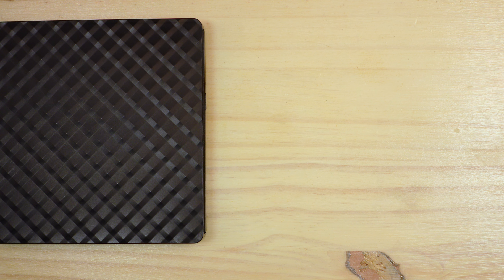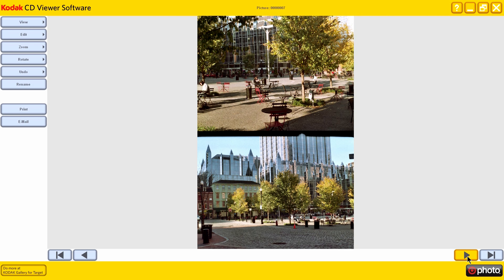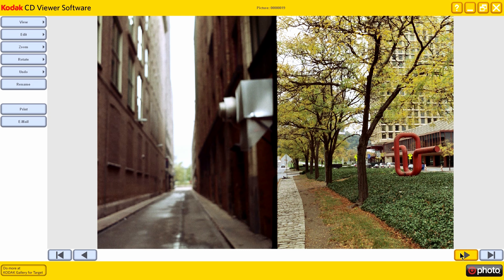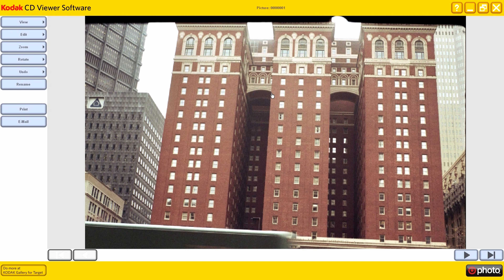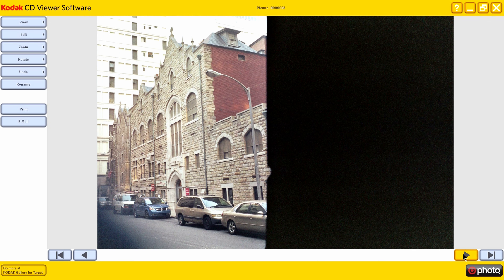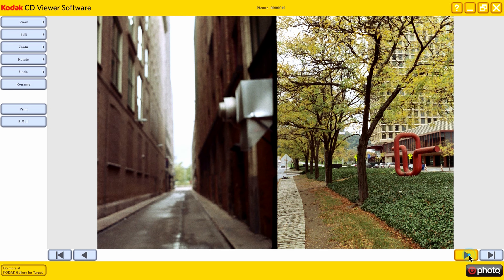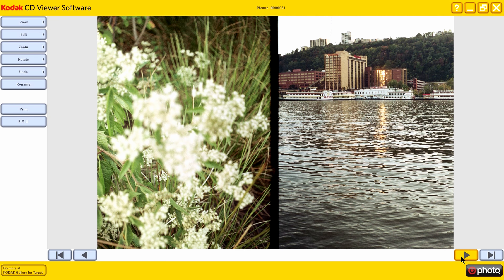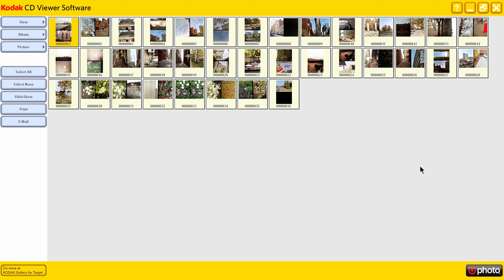After Reviewing the Images, I Must Admit That These Photos Sort of Suck! :( - Camera Talk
It was fun to see these photos, although I did a really poor job with this camera. I will be reviewing this camera and showing more photos, which actually are in focus.

My equipment
- Video: Sony ZV-1
- Microphone: TZ Audio Stellar X3 (XLR)
- Sound recorder: Marantz Professional PMD661 MKII